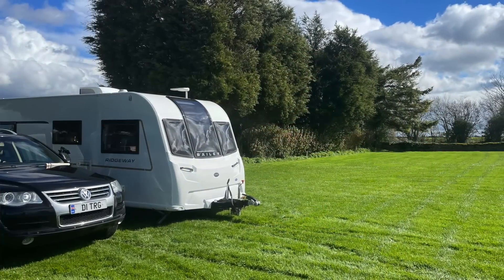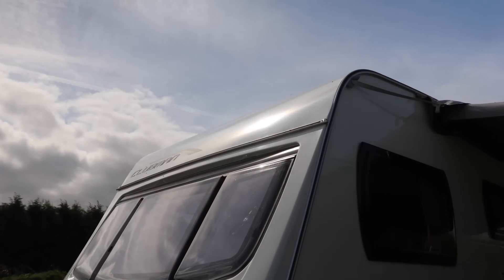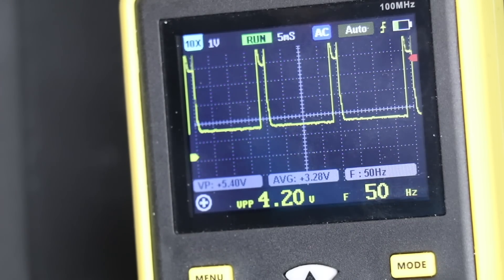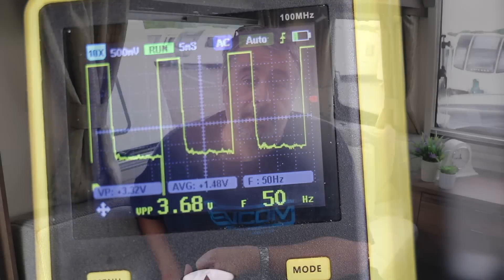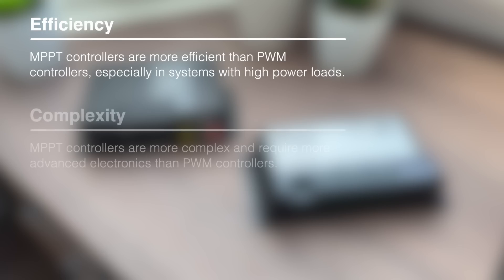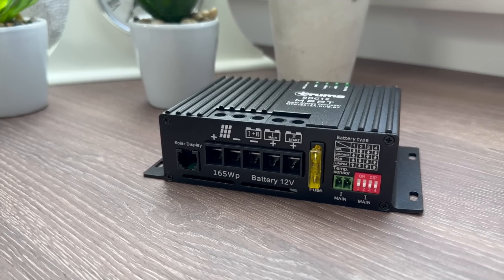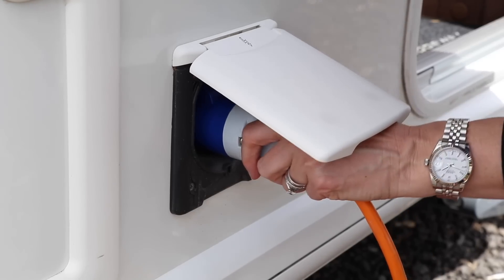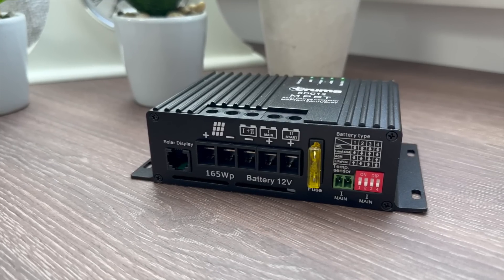Upgrading our caravan solar installation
A direct link to the SDC12 Solar charge controller (Has come down in price now too!)

In this video I upgrade our solar controller and give a quick breakdown in what different controllers do, and by making 1 change we can improve our solar capabilities by 30%

CHAPTERS
0:00 Introduction
01:34 The Solar Set up
03:47 The PWM Solar controller
06:58 The MPPT Solar controller
08:19 Comparing the 2 controllers
08:52 Installing the new controller
10:23 The Truma SDC12 MPPT Controller
13:09 Using Solar when on hook up
14:04 Conclusions